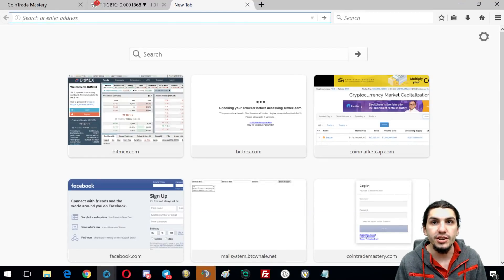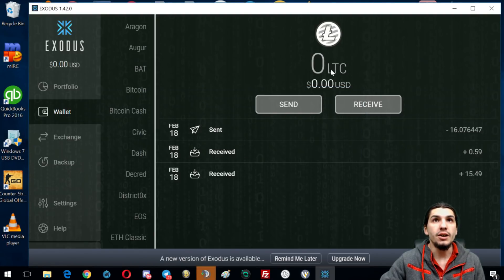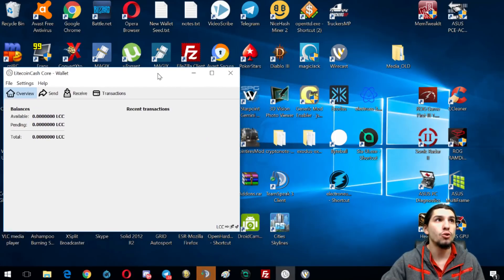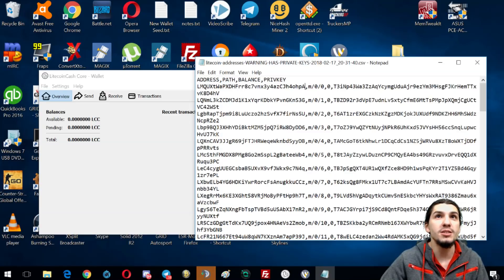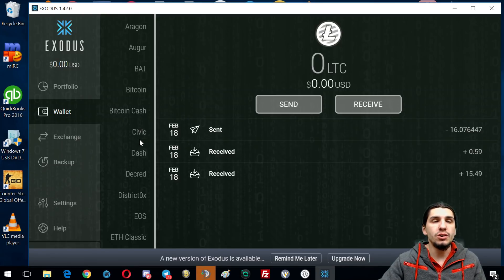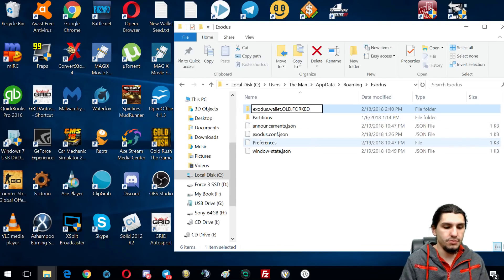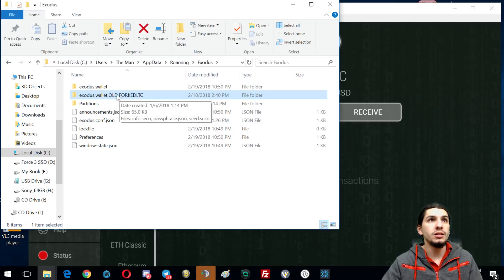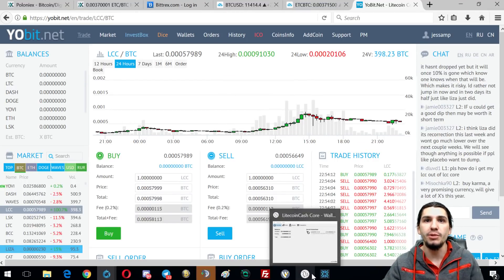How To Claim Your Litecon Cash Fork Coins From An Exodus Wallet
Here's a quick tutorial on how to claim your litecoin cash (LCC) fork coins from an exodus wallet. Remember to practice SAFE FORKING!